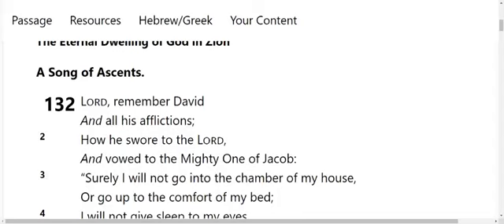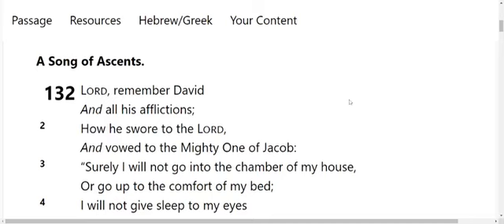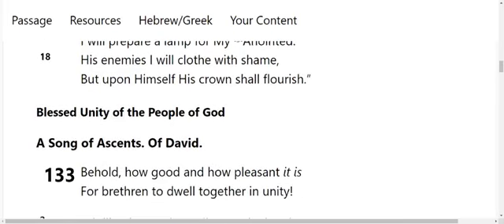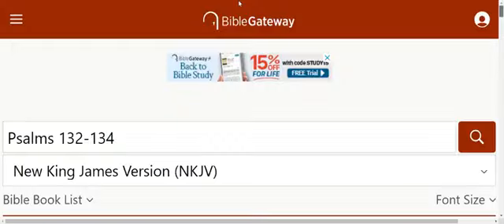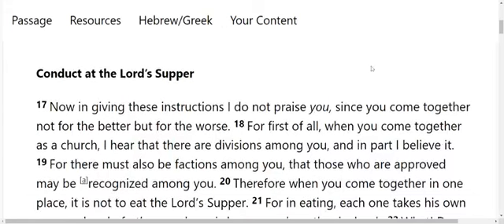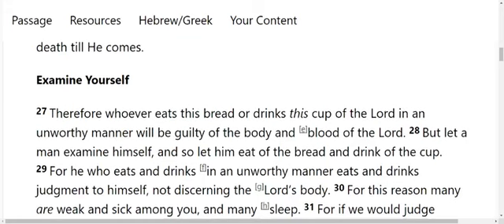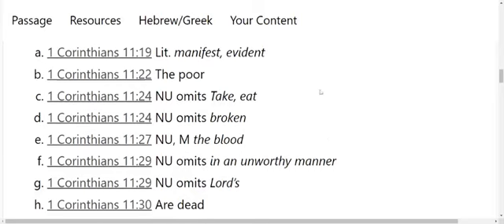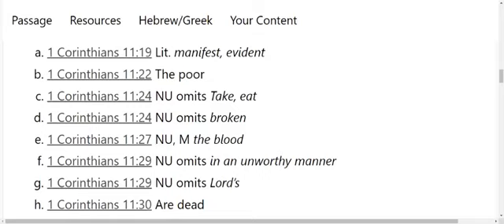Daily Bread Bible in a Year 8-31-2024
Many have been taught that praying a simple prayer is all you have to do and you are saved. but according to scripture, it us much more than that! Please watch and read the following information and scriptures shown, from a video, from "The Watchman" channel that I used to show what it means to be be TRULY SAVED!! Praise G-d!